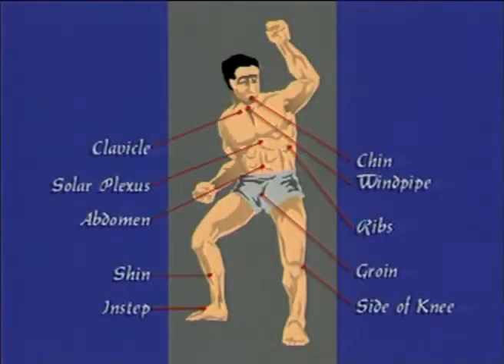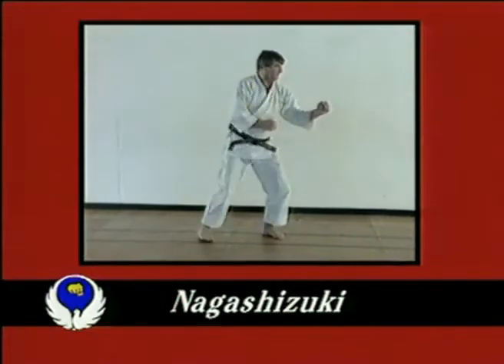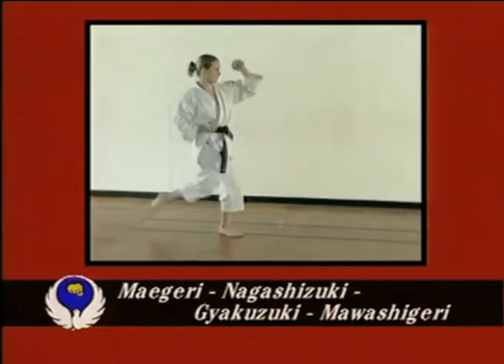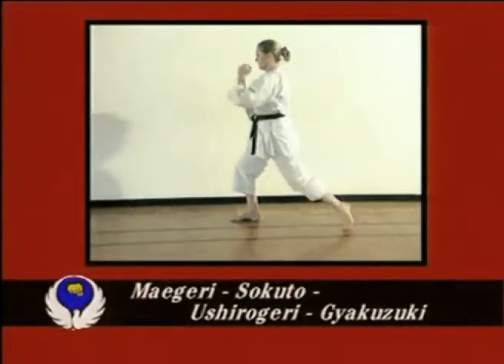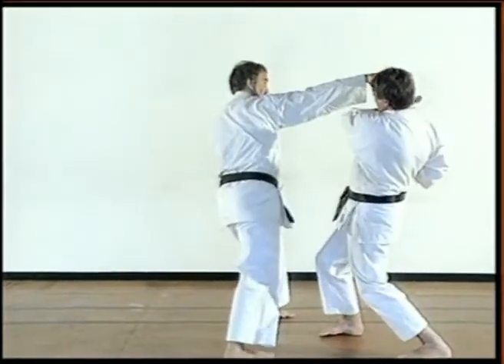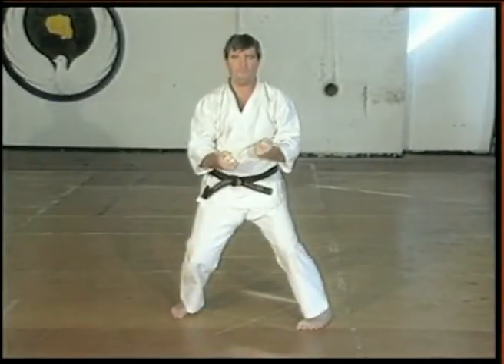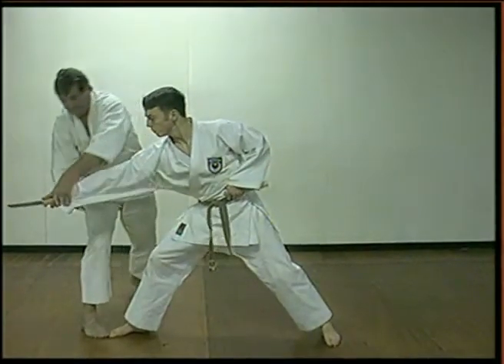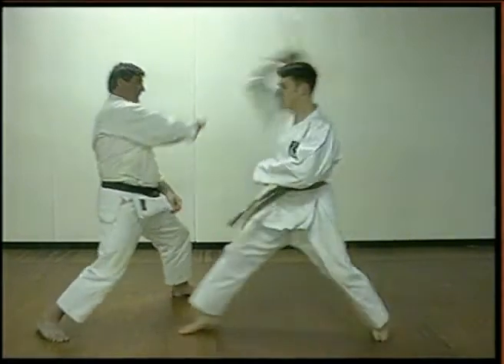3rd Kyu to 1st Kyu Grading Syllabus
Step by Step guide through the requirements for grading.
3 disc box set is also available at the App shop. 10th Kyu to 1st Kyu